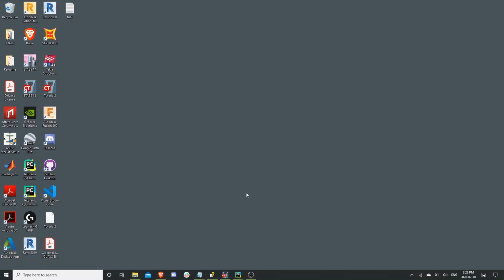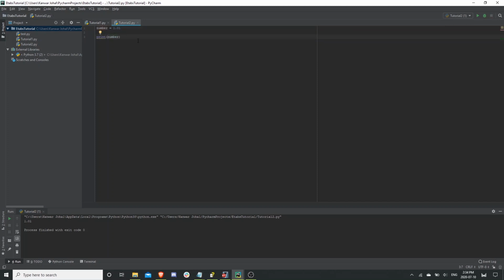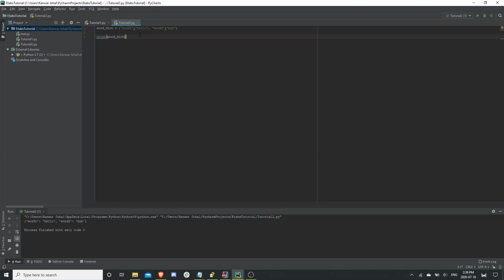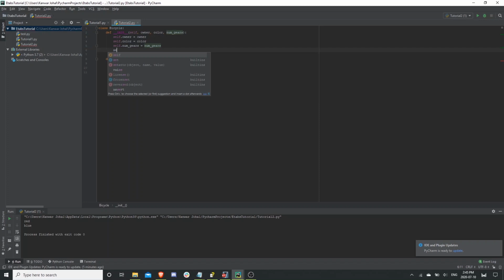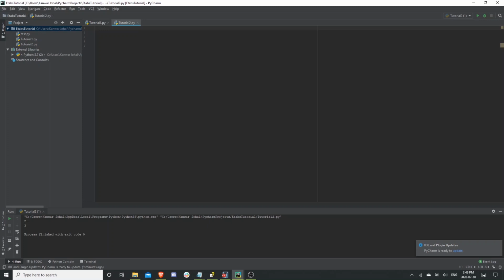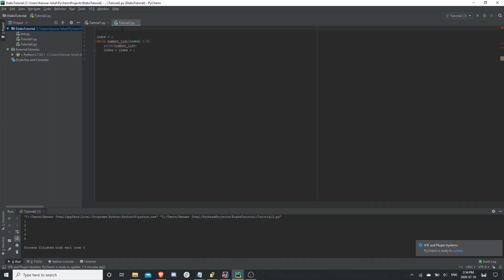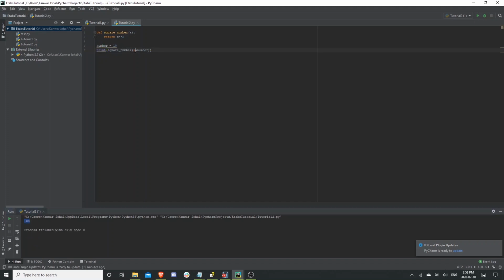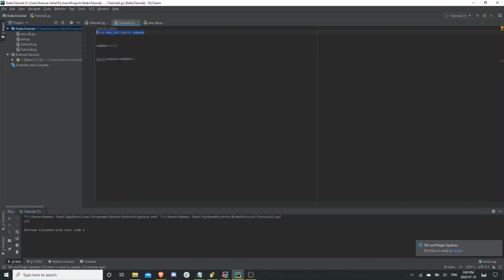CSi ETABS & SAP2000 API Tutorial - Part 2: Python Crash Course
Crash course in Python, next video will dive into the ETABS & SAP2000 API.